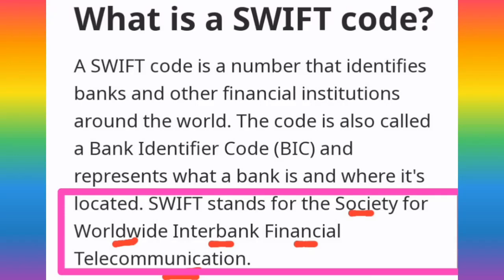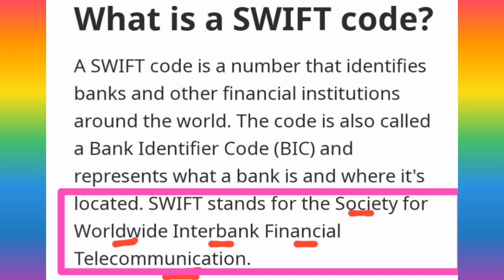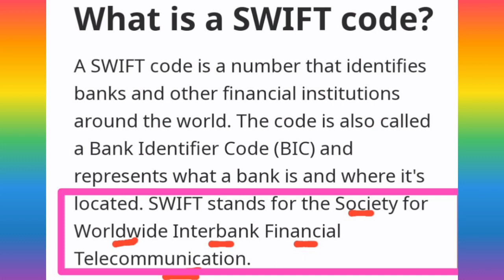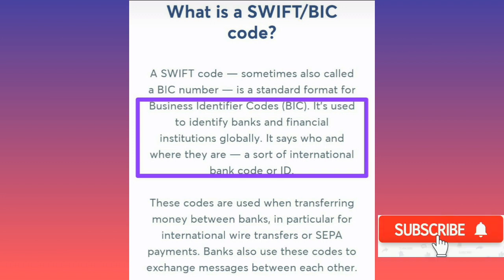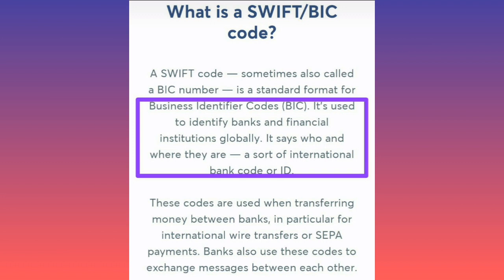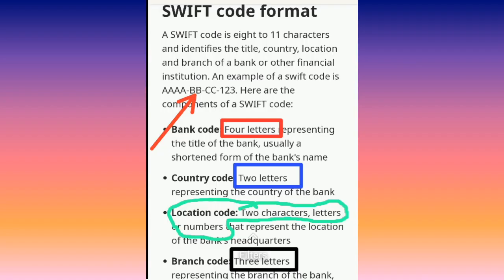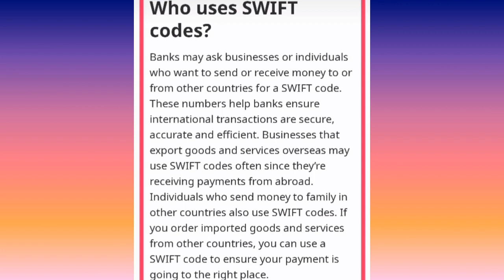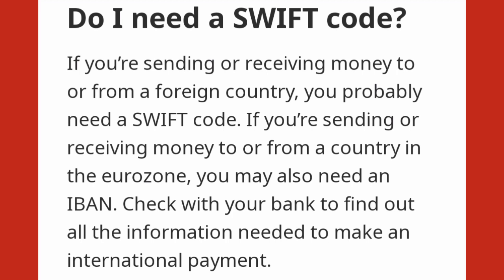What is SWIFT Code in a Bank? and How to use SWIFT Code, and How does it look like